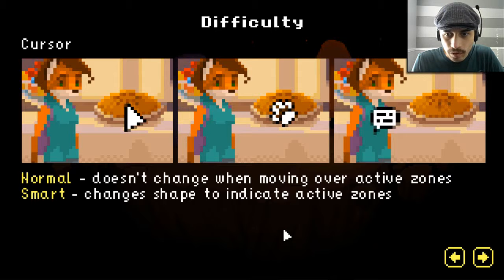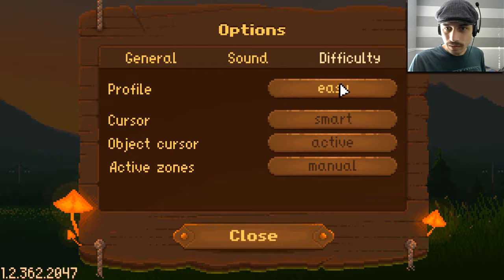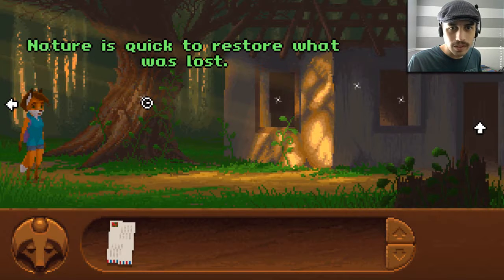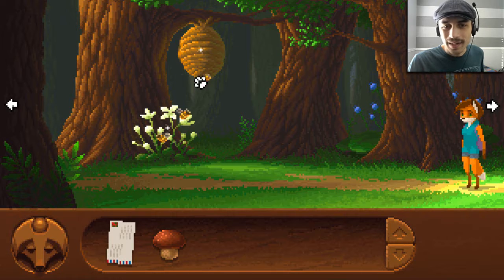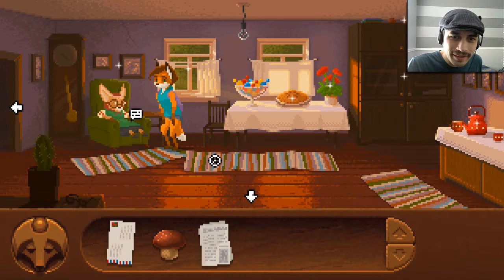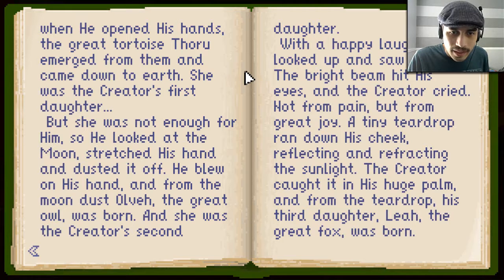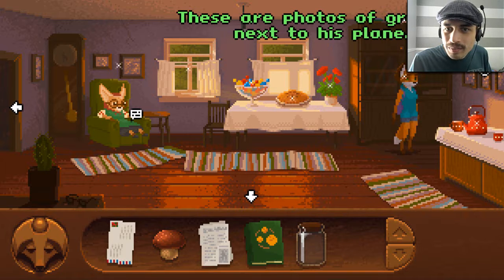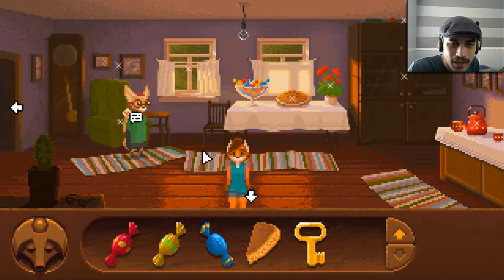Azure Plays: Fox Tail [P1] Grams House